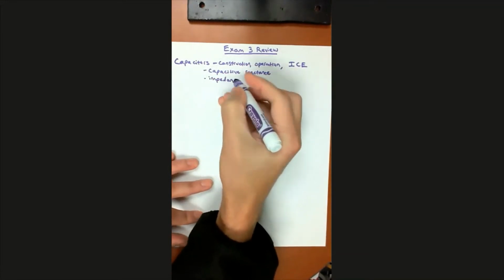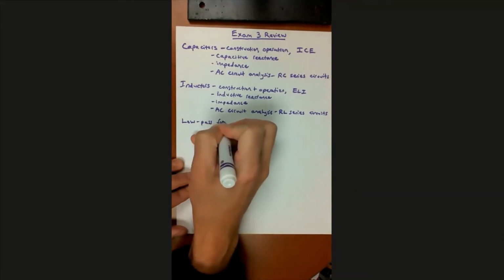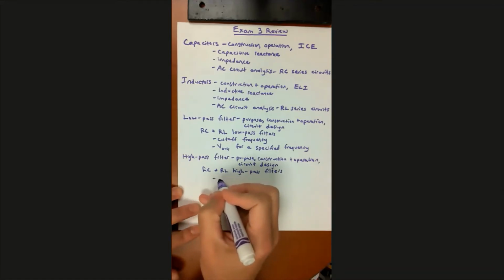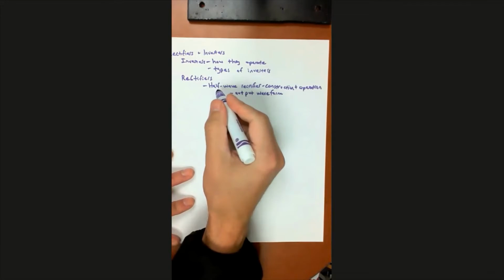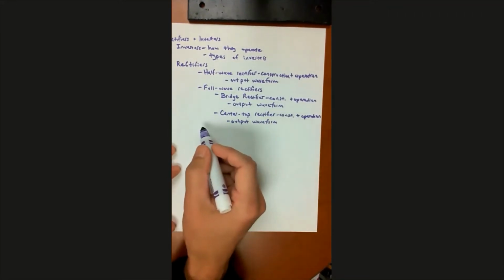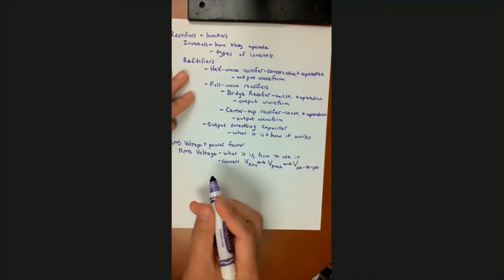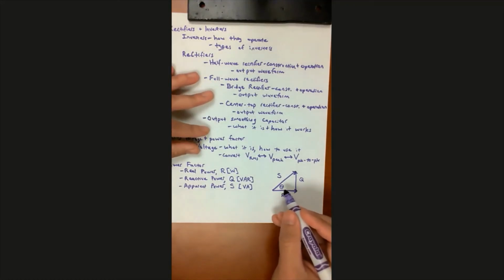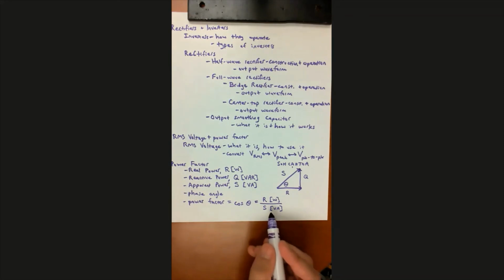TEC 240 Apr 28 Video 1 of 1